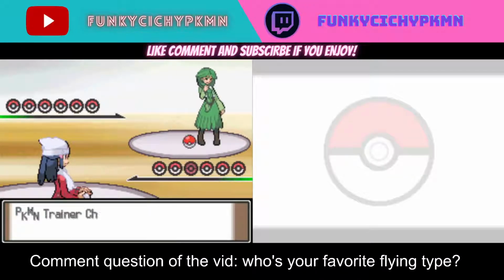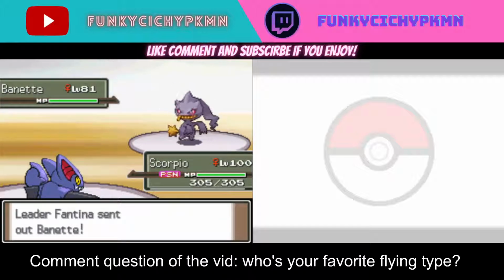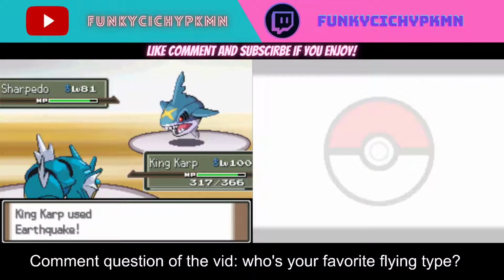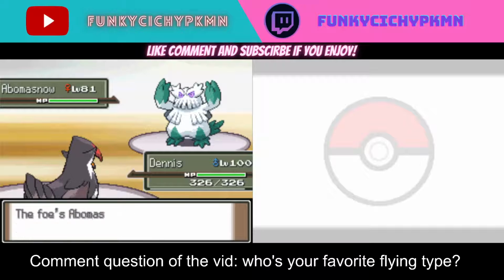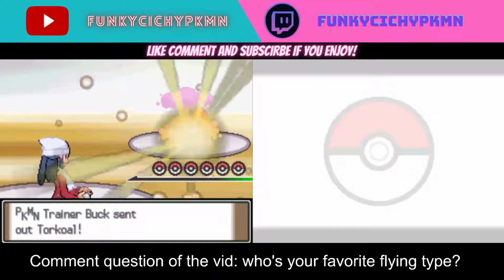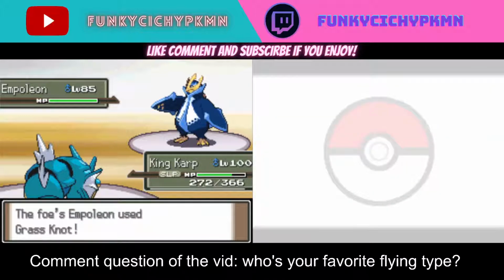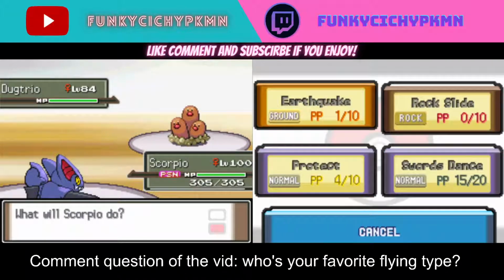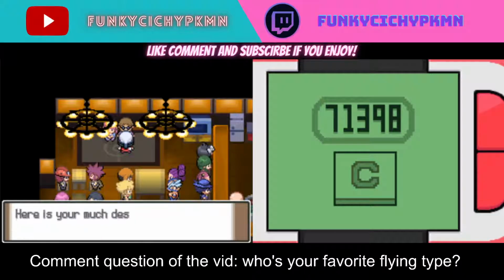Can you beat Renegade Platinum with only Flying Types. Pokemon Monotype Challenge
The first of many potentially... Alright the normal thing. I'm currently doing a let's play on Pokemon Emerald Kaizo so if you liked this video and liked me, I would appreciate it if you checked that out. Also, I would appreciate a like and Sub if you enjoyed.